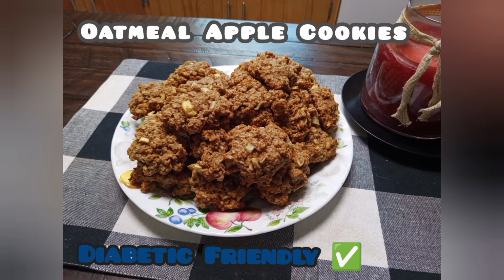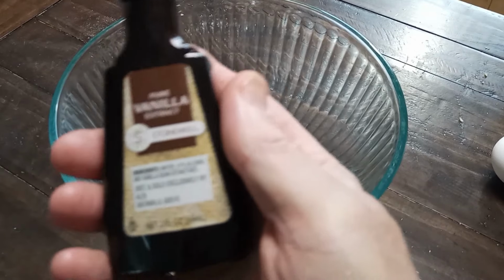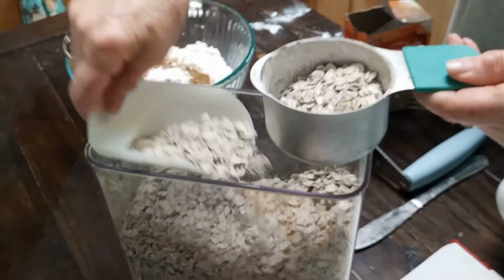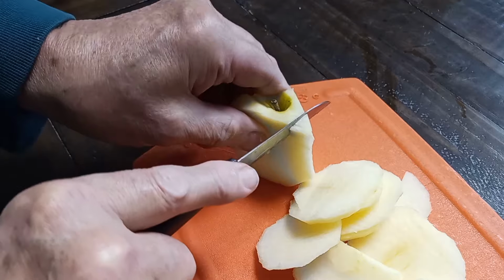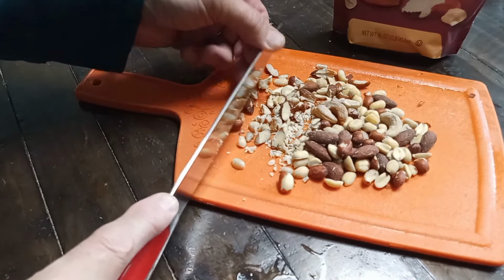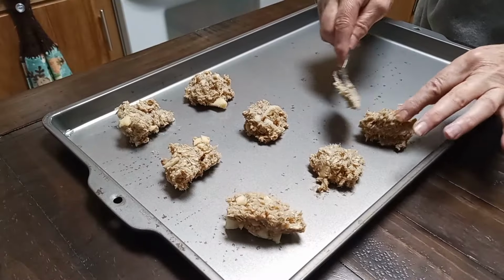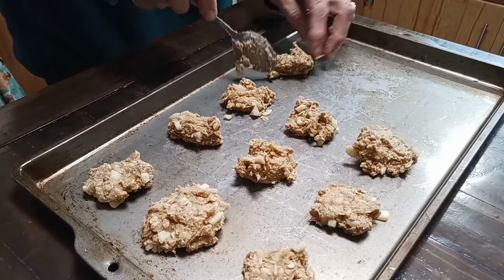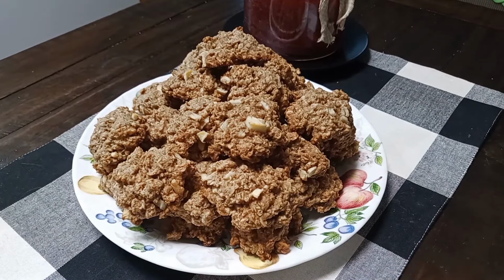Tasty Oatmeal Apple Cookies 🍎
Great healthy snack. Great with coffee☕ Diabetic friendly and taste good. Alternative to expensive store bought granola type bars.

Recipes intended for adults.